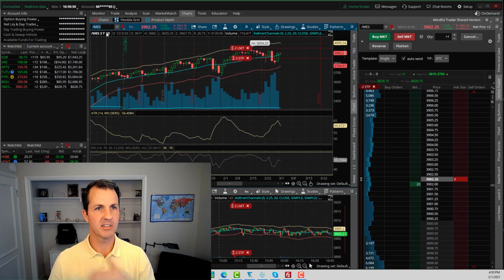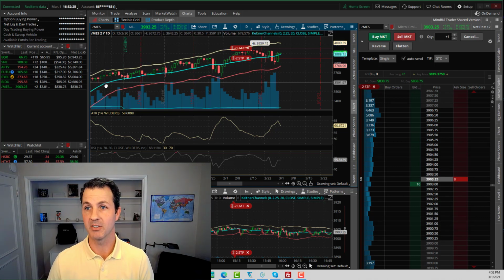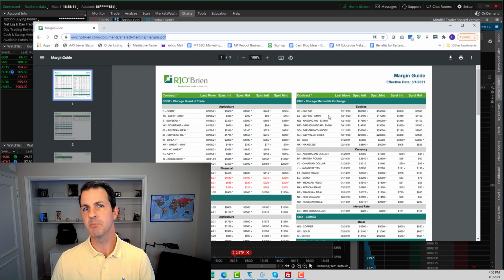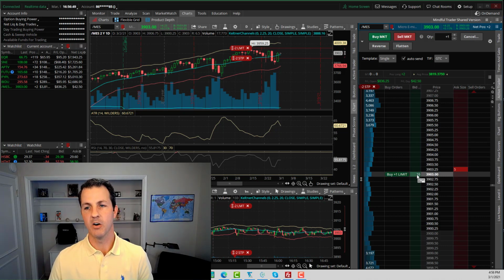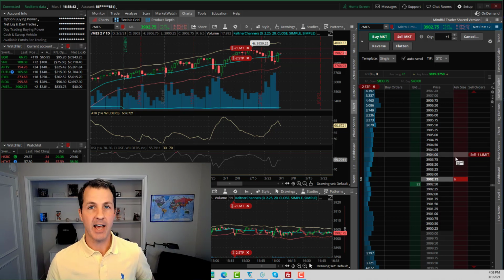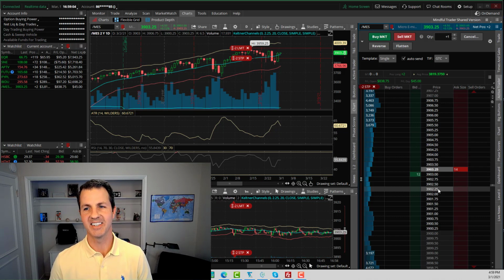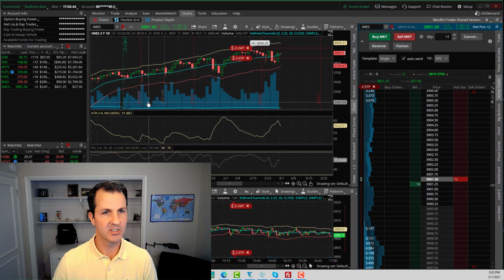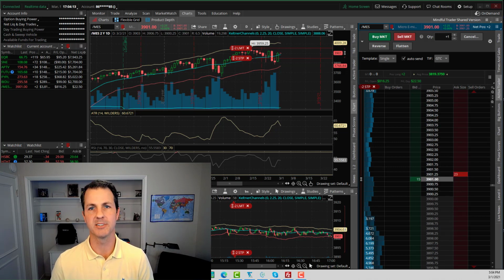The Basics About MES Futures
In my stock picking service, I sometimes make trades of MES futures.  This video breaks down the basics about what MES futures are and how they work.